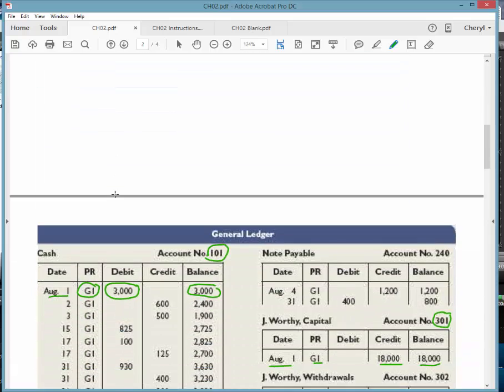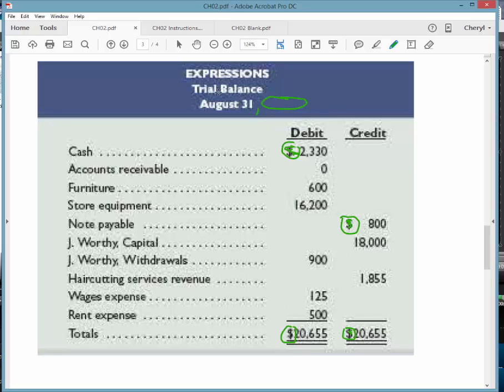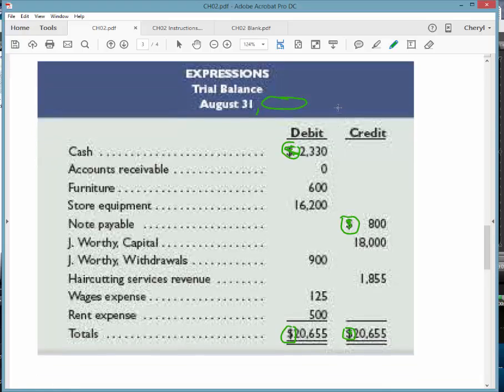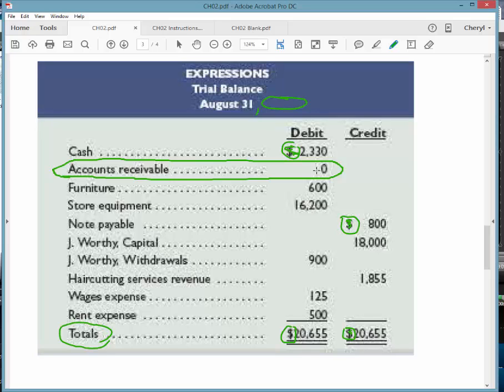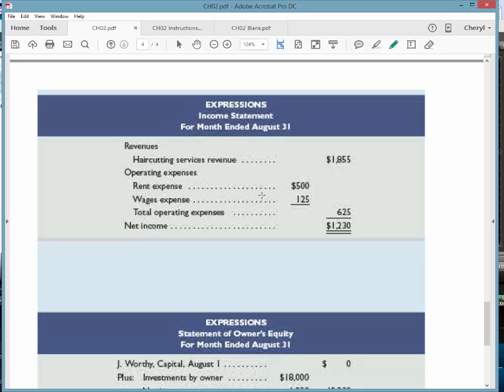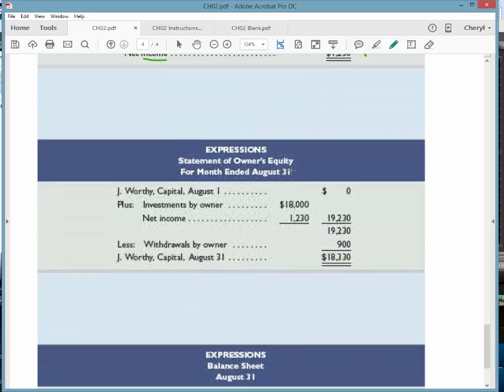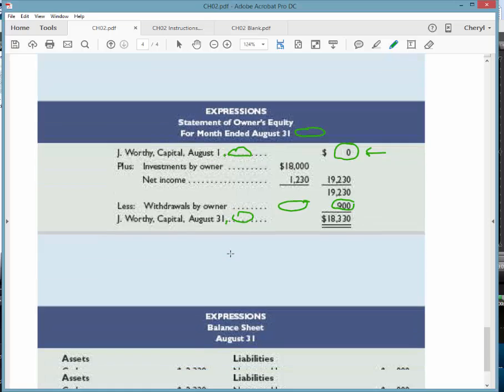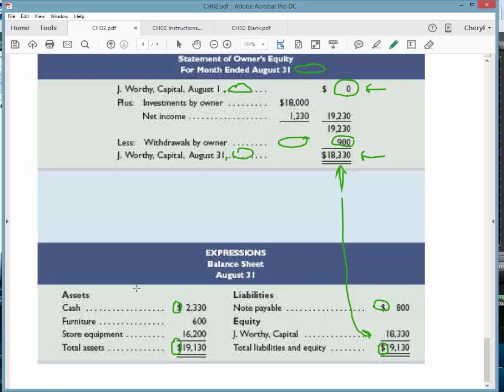Chapter 2 - Trial Balance and Financial Statements